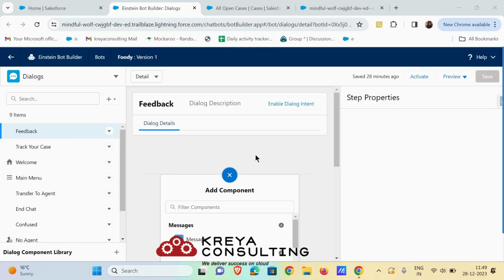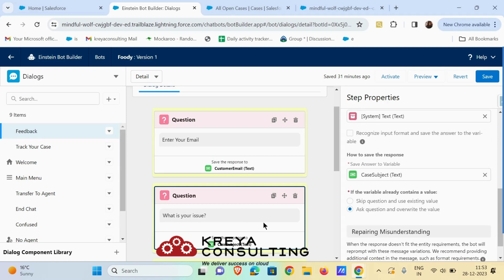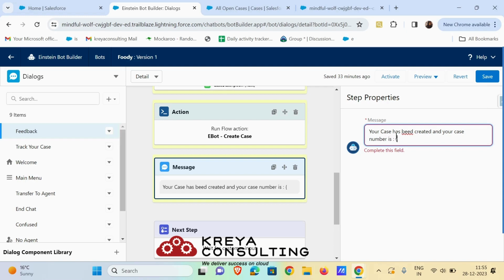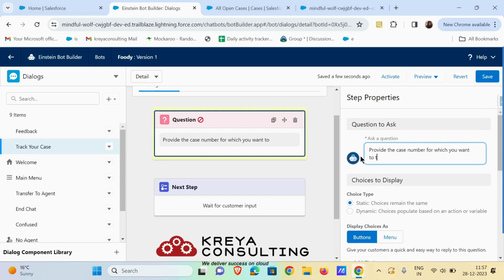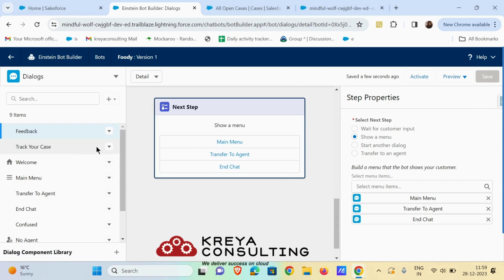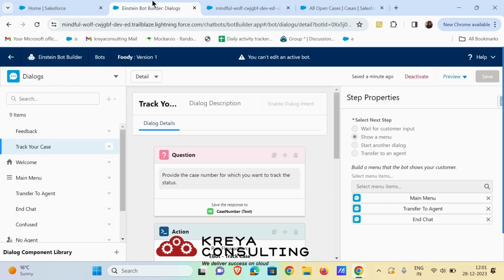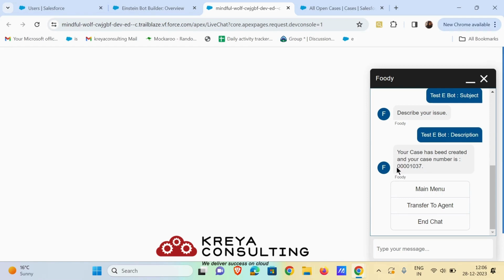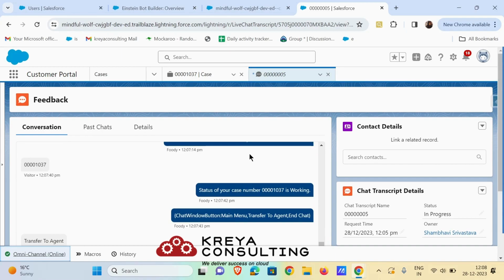8 of 1 of 1 Einstein Bot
8 of 1 of 1 Einstein Bot